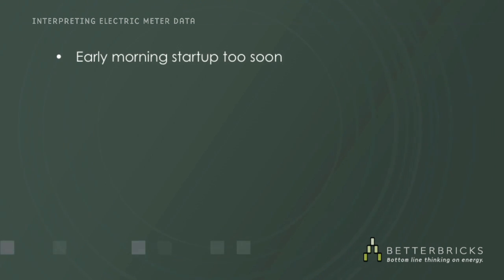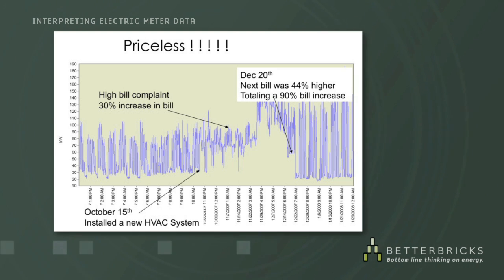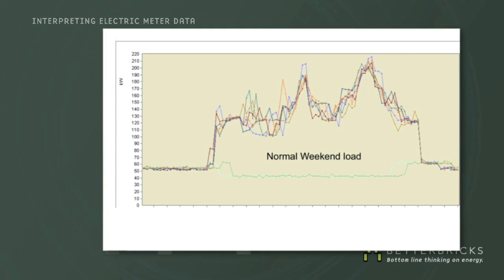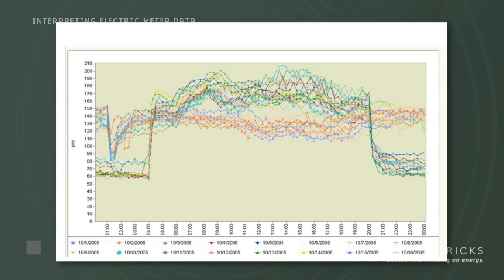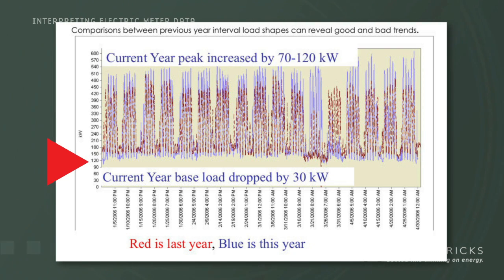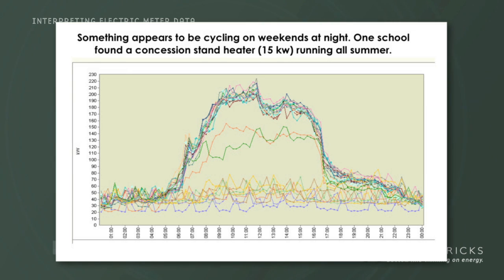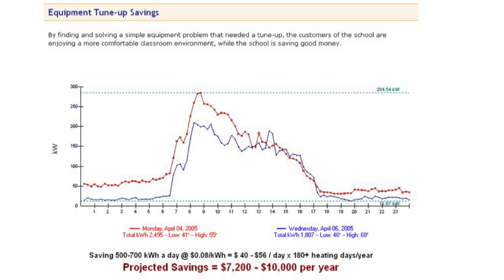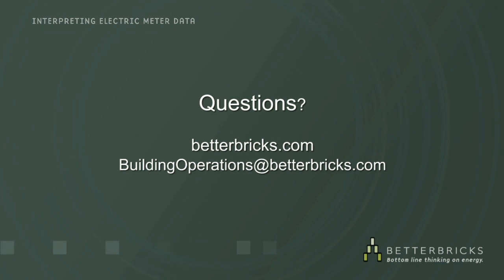Building Operations: Interpreting Electric Meter Data - Part 5